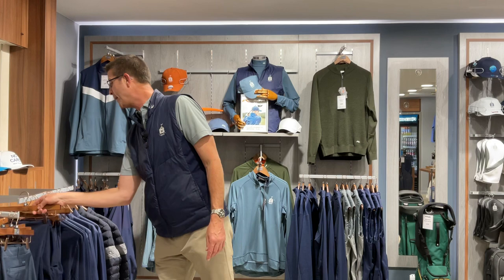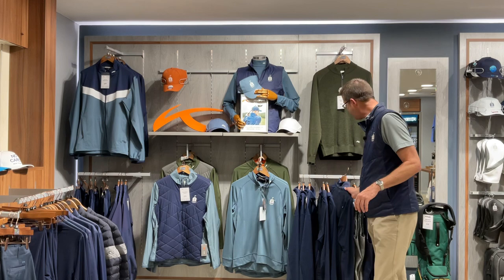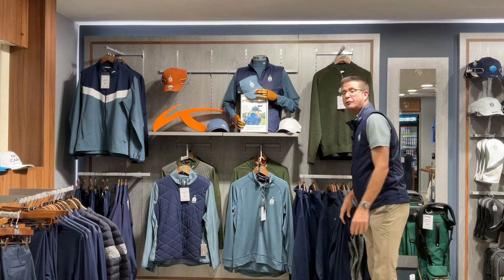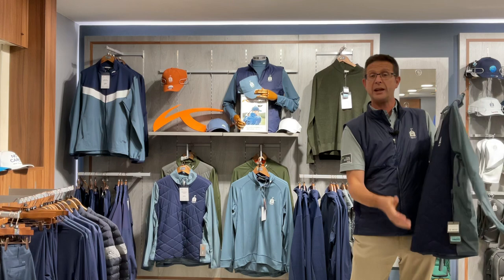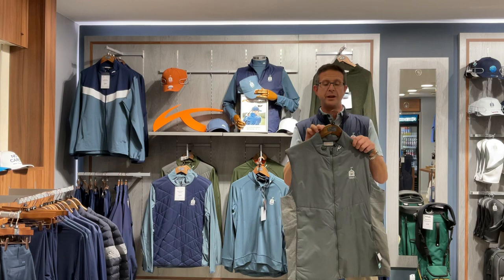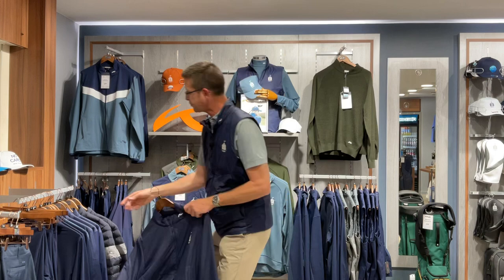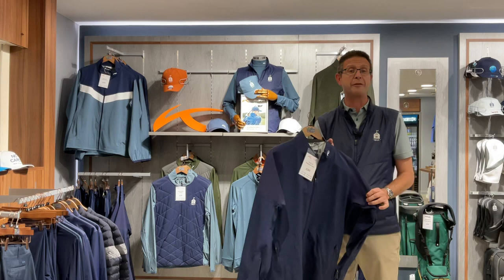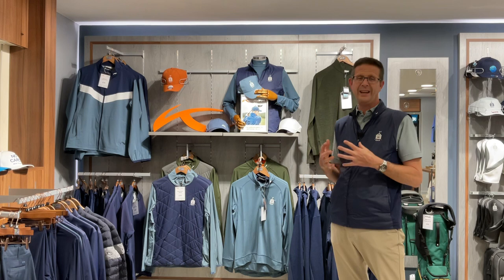KJUS Autumn/Winter 2022 Range @ Woking Golf Club